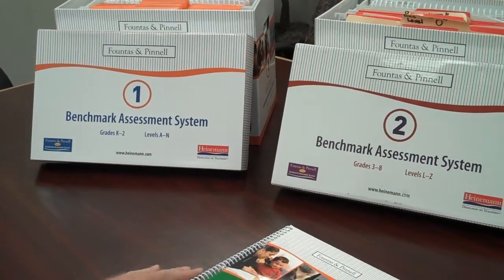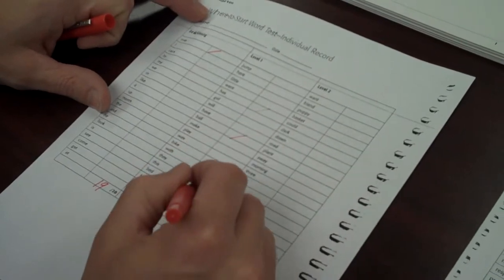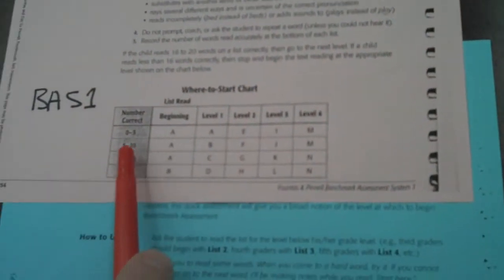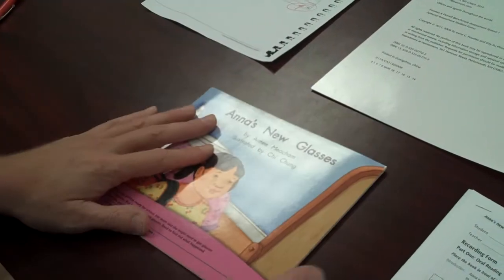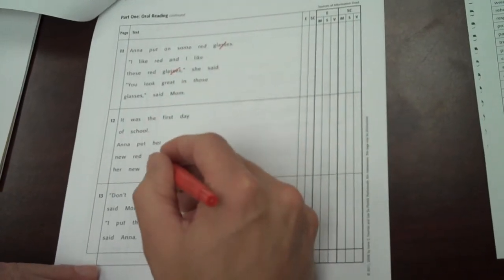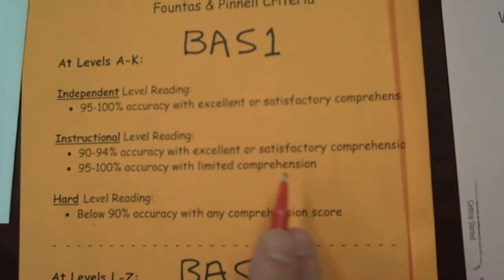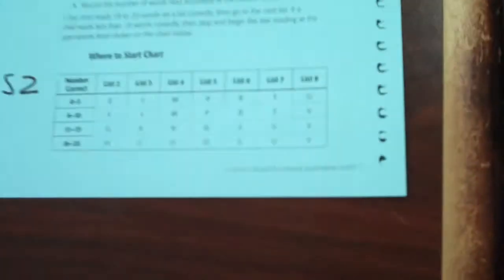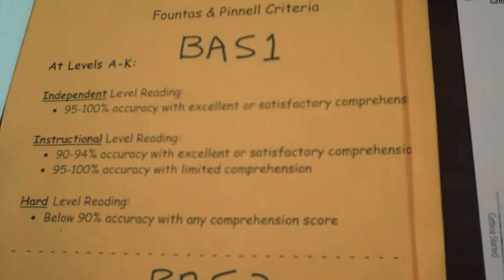BAS Testing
View the tutorial hosted by Ken Morrow to learn how to perform a BAS test for students.